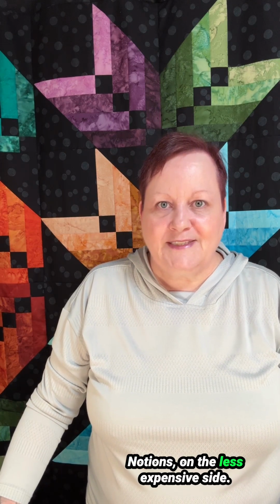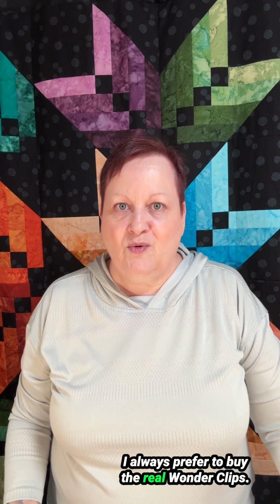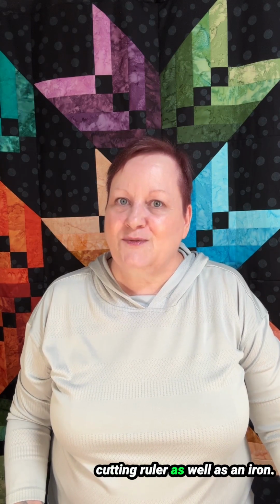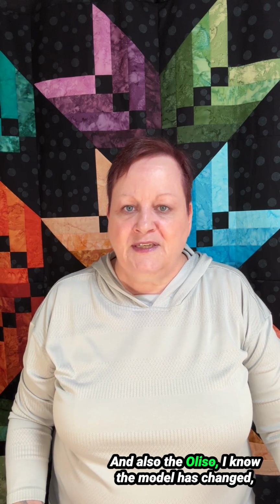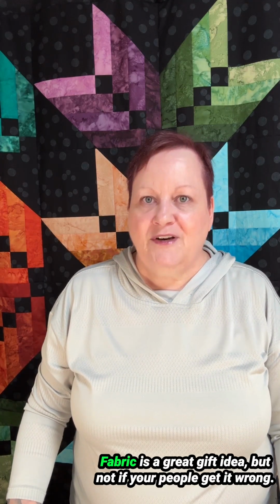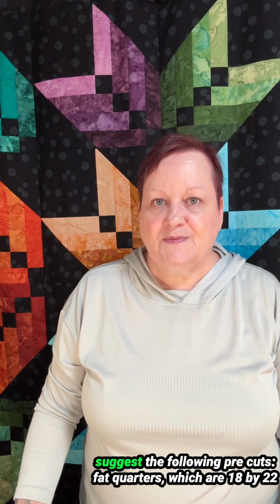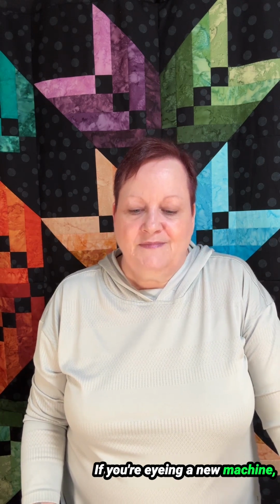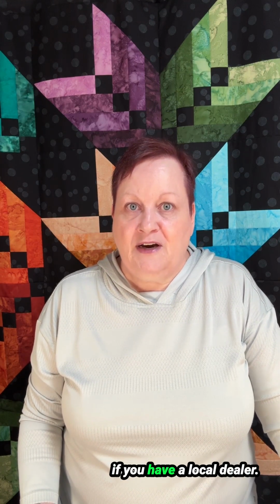Holiday Gift Guide 2025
'Tis the season to drop hints on your loved ones—or treat yourself because you deserve it! I'm sharing my favourite quilty treasures from practical sewing clips and threads to fun pressies that will make your sewing space a place you want to spend more time in. Perfect for quilters of any skill level who appreciate the finer things in life (like thread that doesn't tangle and machines that actually work). Enjoy.

✧Coffee First Quilt Crew Email

Notions
✧Pins - Clover Silk Pins
✧Sewing Clips - Wonder Clips
✧Sewing Machine Needles - Schmetz Quilting Needles
✧Hand Sewing Needles - Clover Gold Eye Sharps #10
✧Piecing Thread - Aurifil 50wt
✧Quilting Thread - Glide 40 wt

✧Rotary Cutter - Olfa 45mm
✧Self-Healing Cutting Mat - Olfa 18” x 24”
✧Quilting Rulers - Creative Grids
✧Iron - Oliso TG1600 Pro Plus

Fabric
Precuts

✧Fat Quarter (18” x 22”)
✧Jelly Roll (2 ½” strips)
✧Charm Square (5” squares)
✧Layer Cake (10” squares)

Kits
✧Jolly Tree Kit
✧Postcards From Sweden Kit
✧Seaside Symphony Kit

Sewing Machines
✧Brother
✧Janome
✧Bernina
✧Baby Lock
✧Juki

Fun Stuff

Puzzles
✧Twelve Days of Christmas Quilts Puzzle
✧Pomegranate Mosaic Quilt Puzzle
✧The Quilt Workshop Puzzle

Apparel
✧Lift Each Other Up T-Shirt
✧Emotionally Attached V Neck T-Shirt
✧Sew-Cial Butterfly T-Shirt

Home Decor
✧Bamboo Coasters
✧The Art of the Quilt 2026 Calendar
✧Barn Quilts